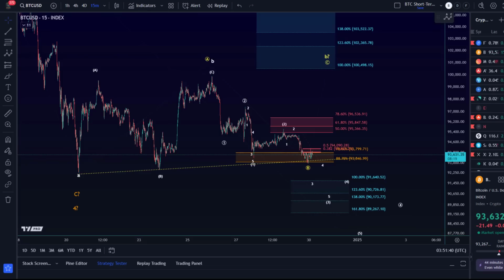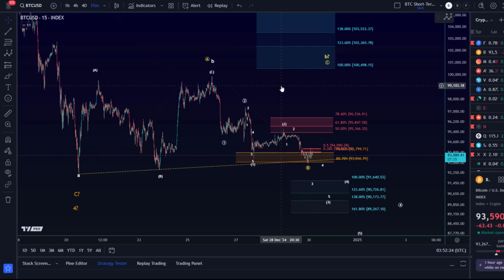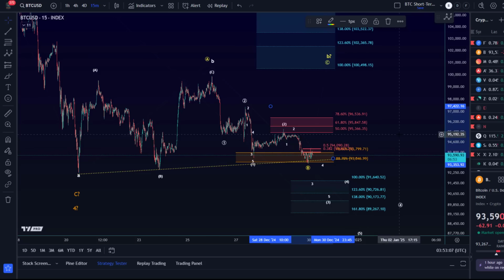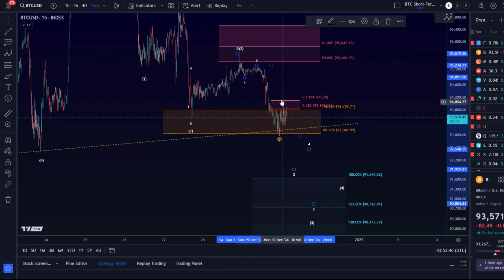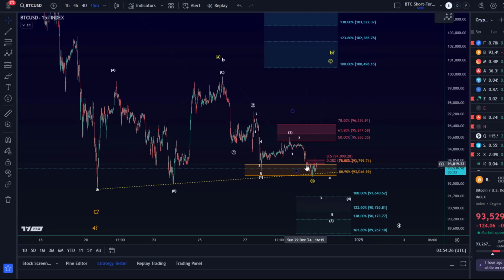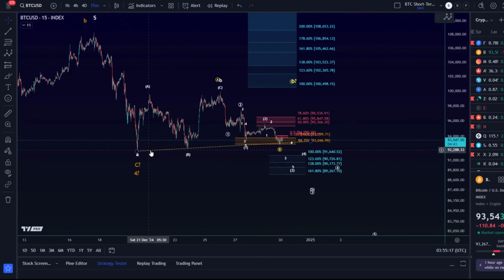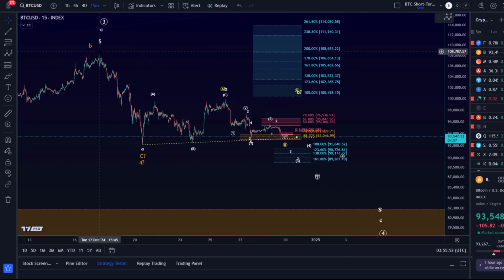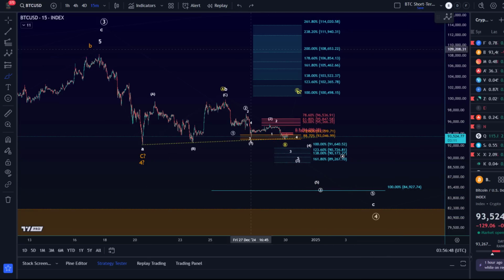Bitcoin Price Elliott Wave Price Update: Understanding the Bullish and Bearish BTC Scenarios